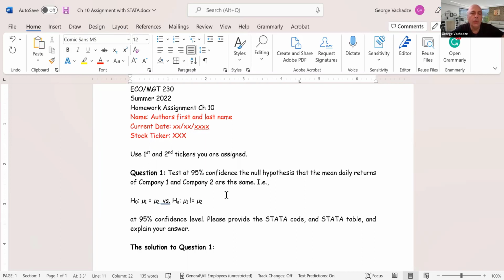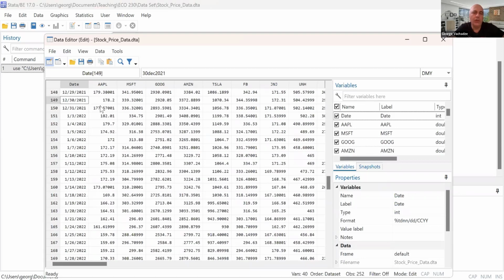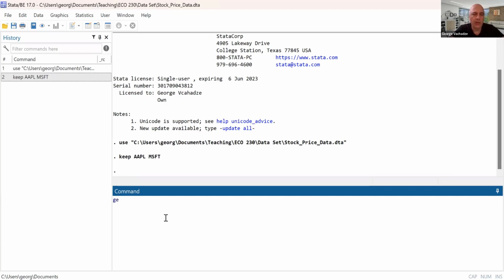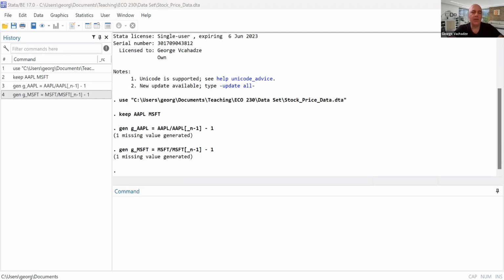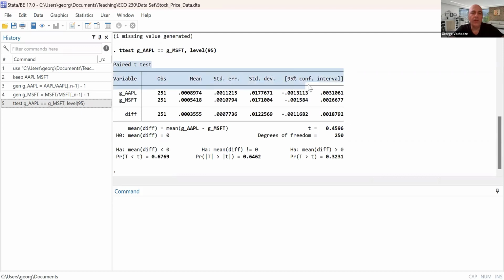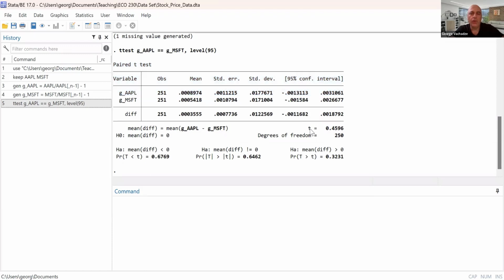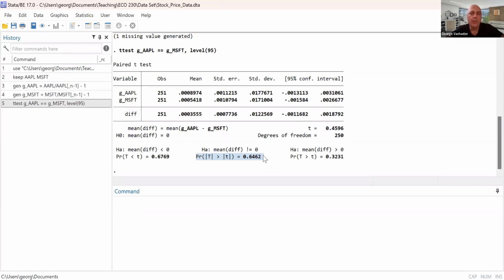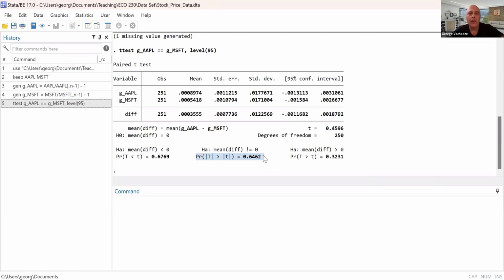STATA Assignment 10.1 - how to conduct two sample mean testing using STATA